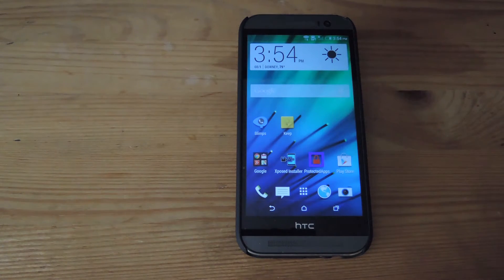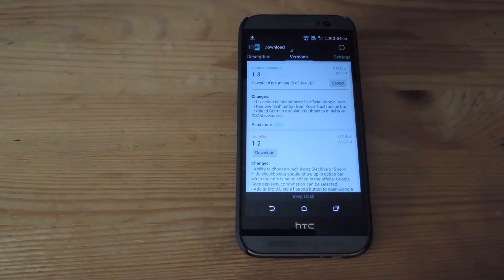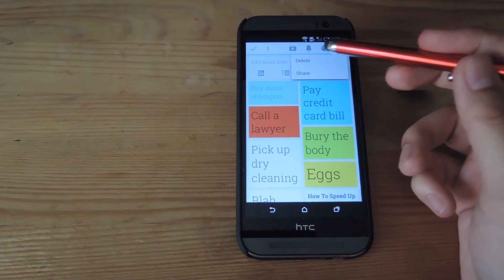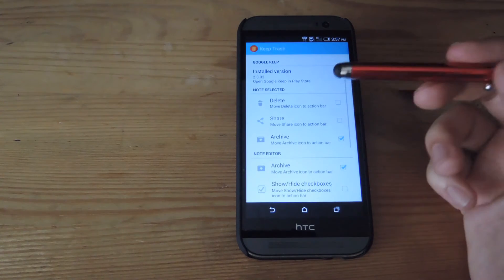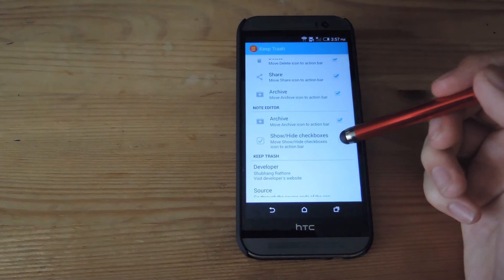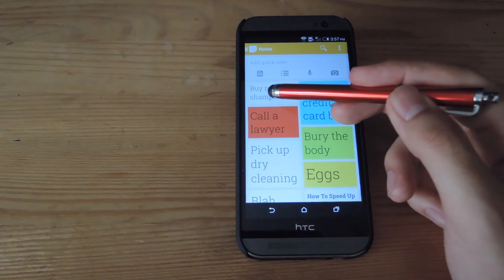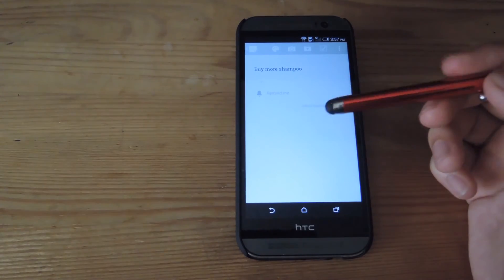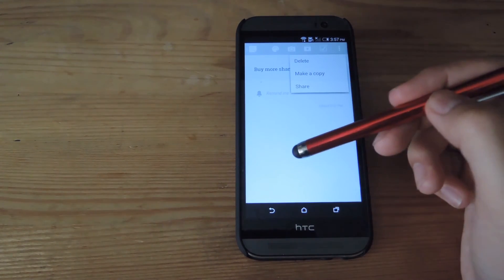Change Up Google Keep's Action Bar with Keep Trash for Android - Xposed Mod [How-To]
Make Batch Deleting Google Keep Notes Easier

In this tutorial, I'll show you how to customize the action bar of Google Keep with Keep Trash. Keep Trash is a Xposed module that allows you too add buttons to your note selection and editor action bars.

This is an Xposed module so you will need to be rooted in order to run it properly, and it is compatible with any Android that can run Google Keep.